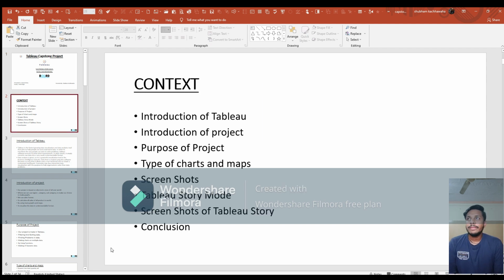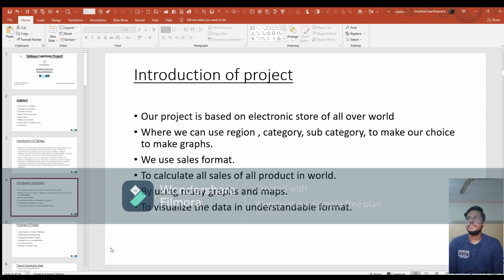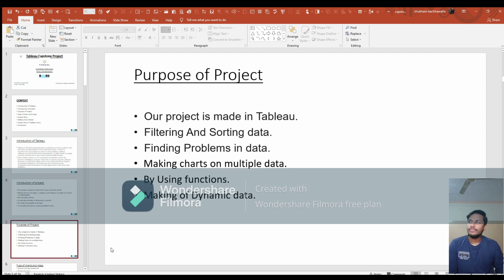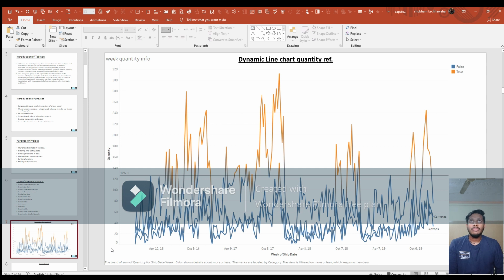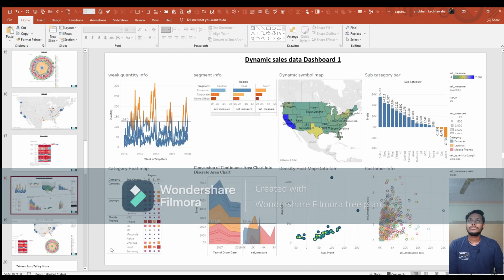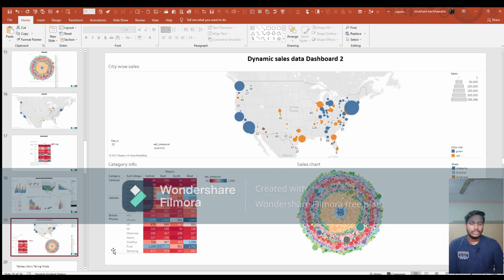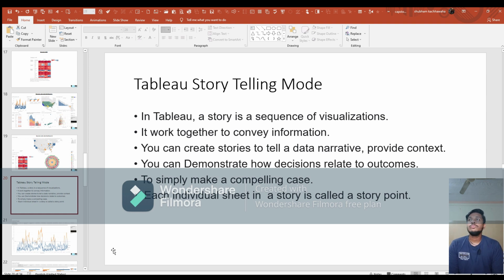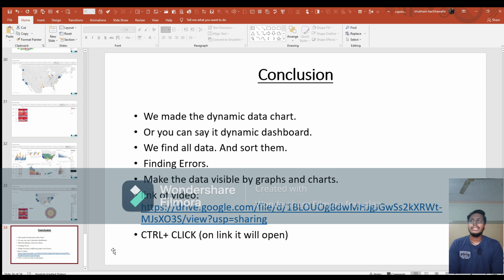tableau capston project!! electronic store sales aned dashboard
Tableau is a business intelligence solution with a dashboard, data source, security, in-memory data, and collaboration capabilities. These features work together to make it simple to organise, manage, and view data.